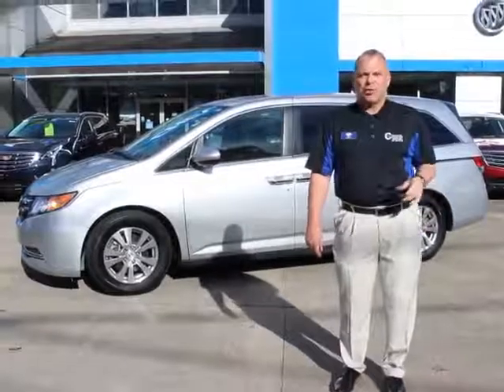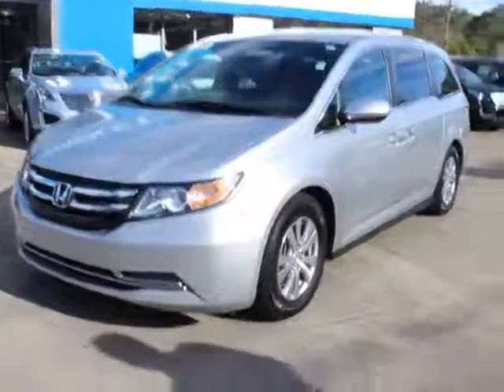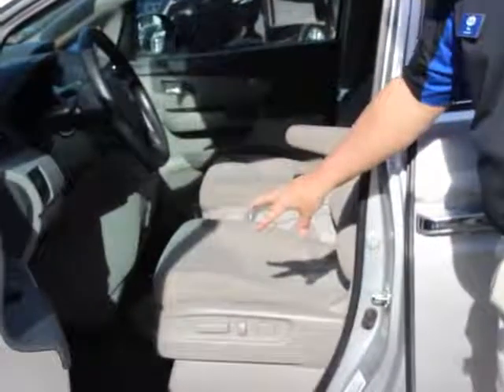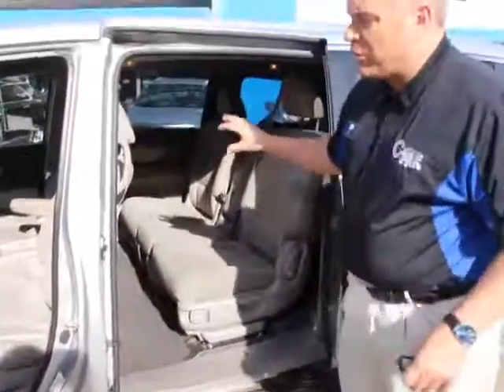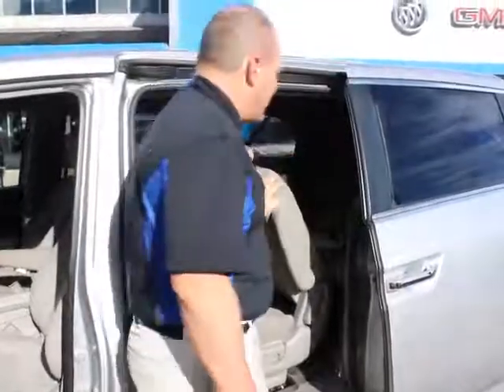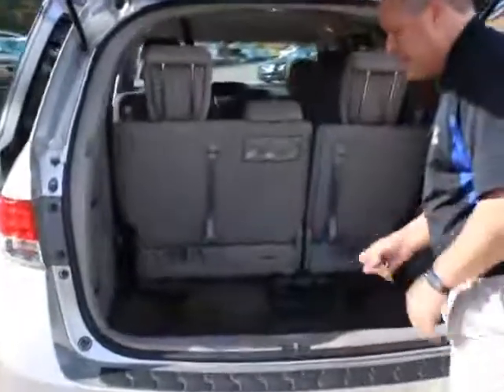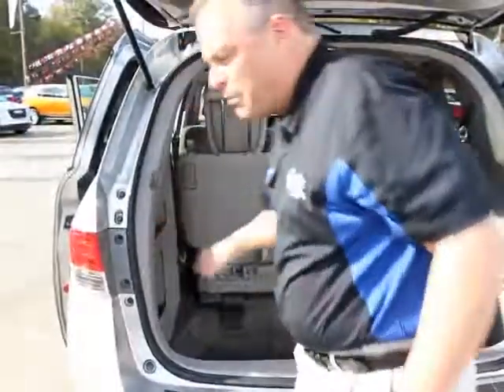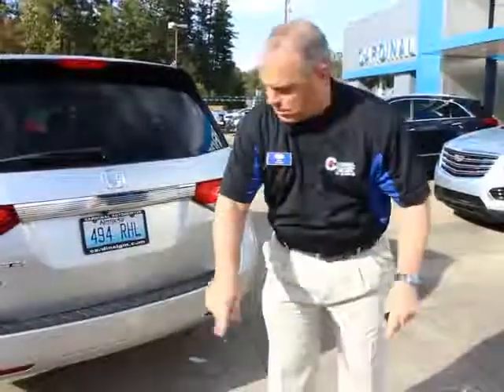2014 Honda Odyssey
New Price! 2014 Honda Odyssey EX Alabaster Silver Metallic 3.5L V6 SOHC i-VTEC 24V FWD 3.5L V6 SOHC i-VTEC 24V.
28/19 Highway/City MPG** Priced below KBB Fair Purchase Price!

At Cardinal Chevrolet we have been proudly serving our great community of Hazard and all of Eastern Kentucky since 1968. Stop by and see "your old friend" in Hazard today!